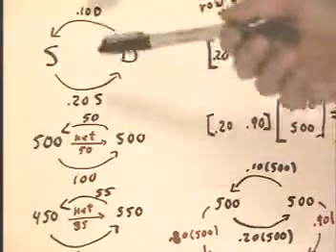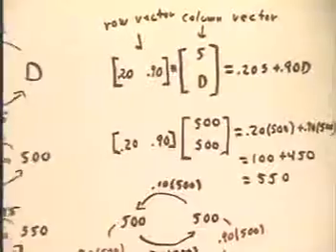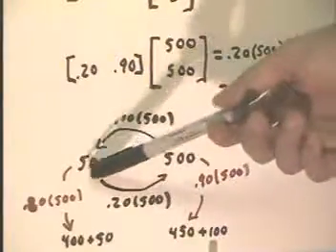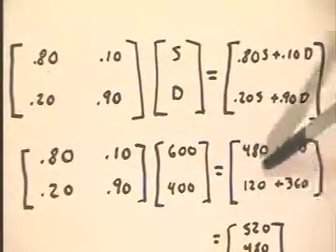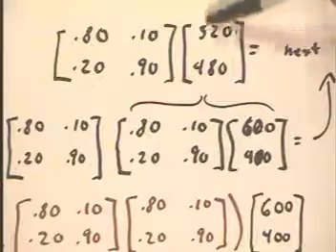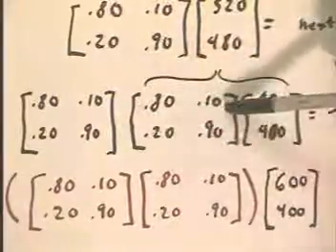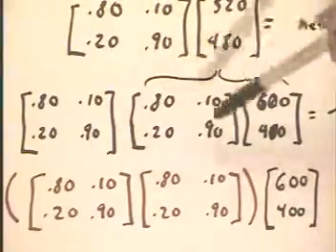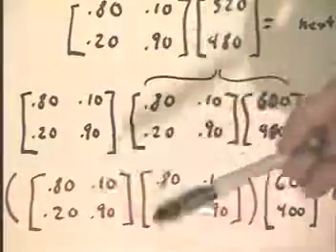pc2 990324 Snazzi3